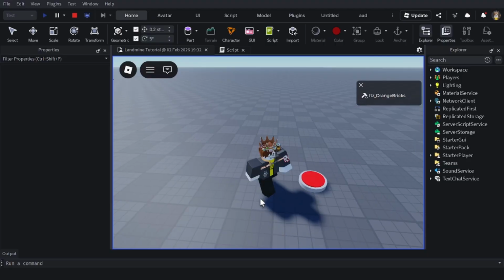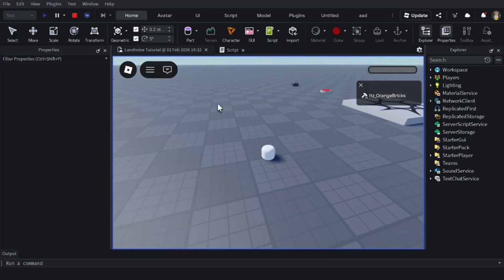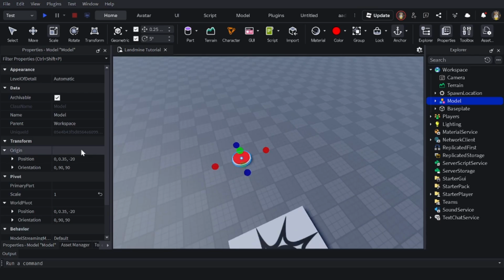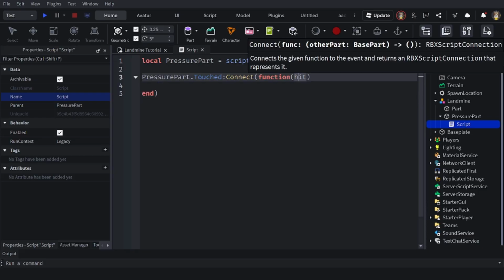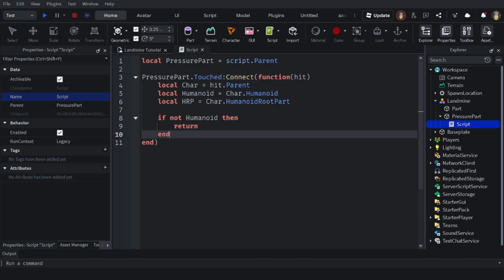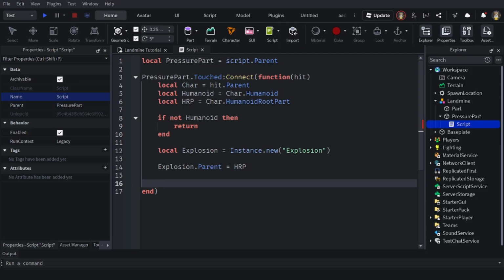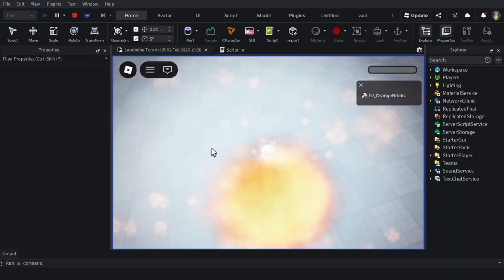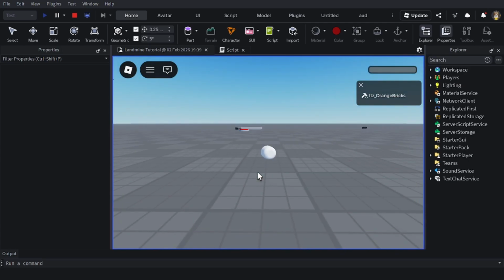How To Make A Landmine In Roblox Studio!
Hey guys! Welcome to my fifth video! In this tutorial im gonna teach you how to make a landmine on roblox studio!

00:00 - Intro
00:25 - Building the landmine
01:47 - Coding
04:08 - Play Testing
04:30 - Removing Unnecesary Stuff
05:12 - Outro

Script:

local PressurePart = script.Parent

PressurePart.Touched:Connect(function(hit)
 local Char = hit.Parent
 local HRP = Char.HumanoidRootPart

 if not HRP then
  return
 end

 local Explosion = Instance.new("Explosion")

 Explosion.Parent = HRP
 Explosion.Position = HRP.Position
end)